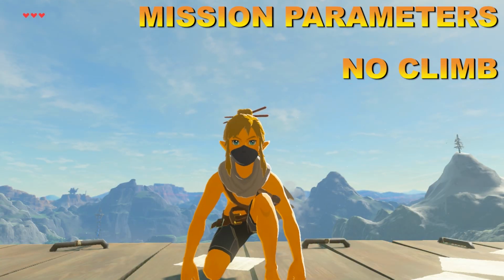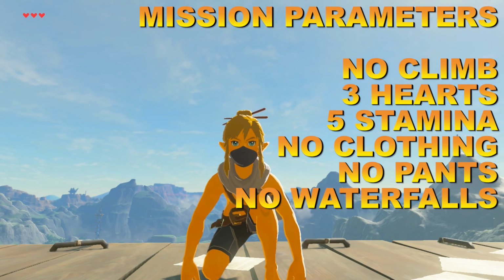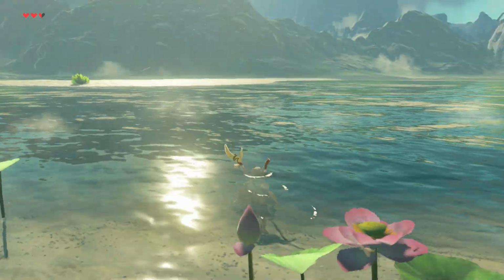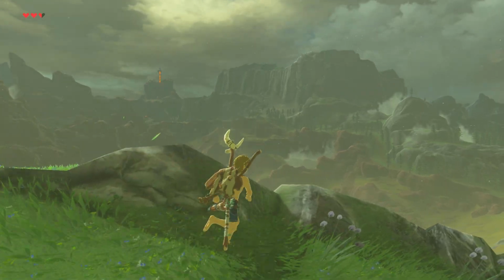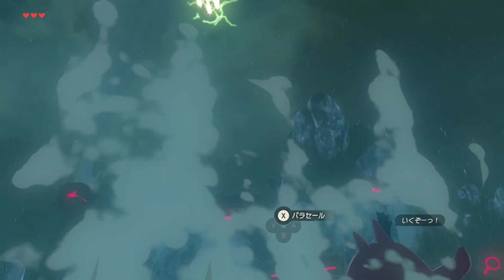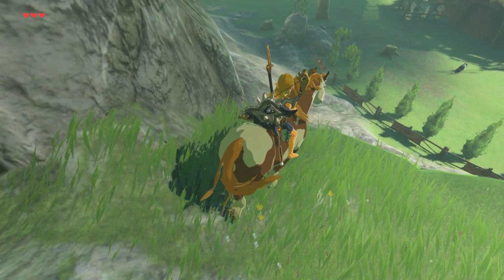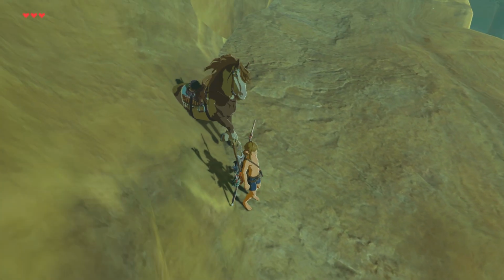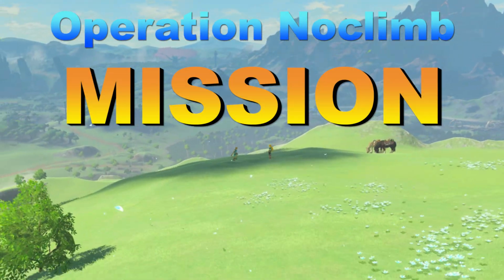Hyrule Myths - Can You Beat Breath of the Wild Without Climbing?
Welcome to Hyrule Myths #3, chronicling my recent full story no-climb playthrough of The Legend of Zelda: Breath of the Wild.

If you weren't aware already, the No Climb playthrough was livestreamed here on Youtube. Ultimate arigatou gozaimasu desu to everybody who joined the strem, and if you'd like to join future strems, I now stream on Twitch